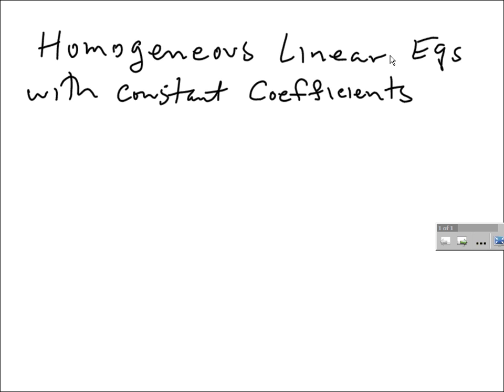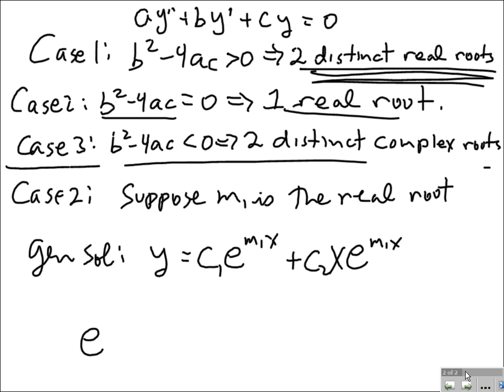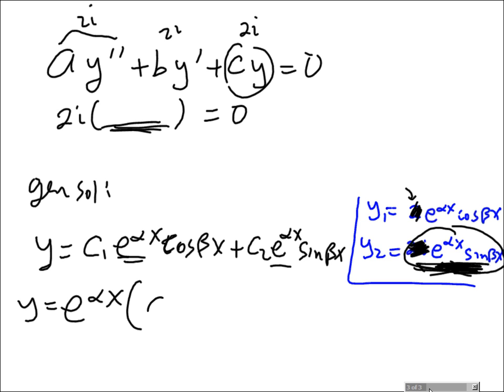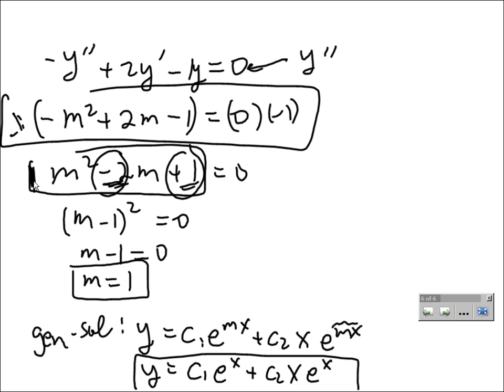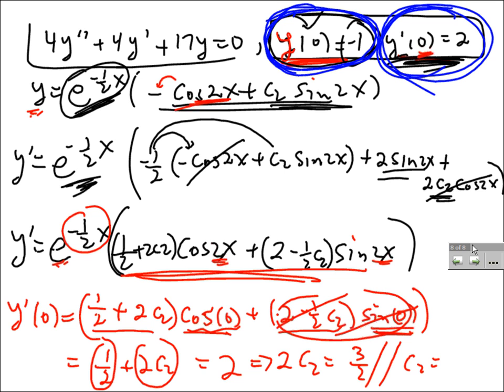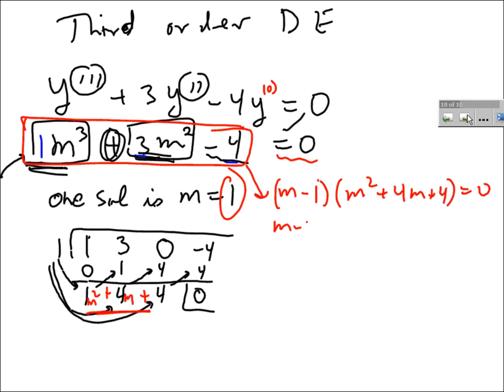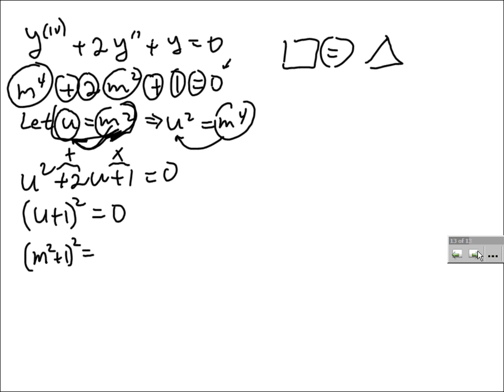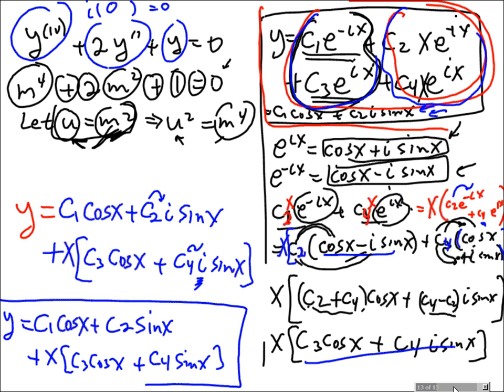Homogeneous Linear Equations with Constant Coefficients by Free Academy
Homogeneous Linear Equations with Constant Coefficients by Free Academy is video number 11 in the Differential Equations series.